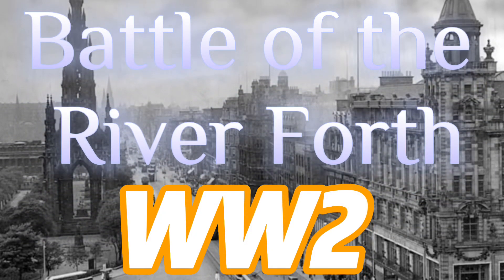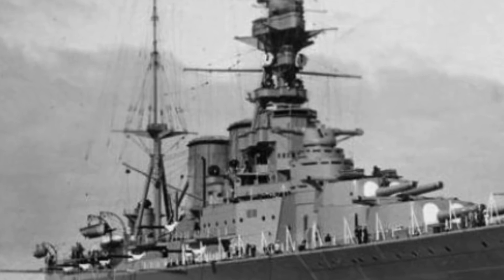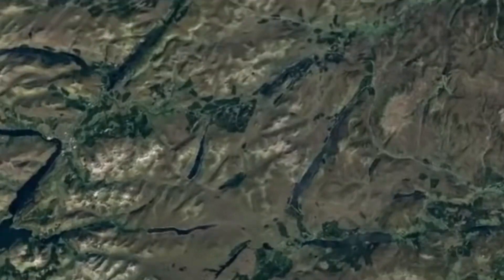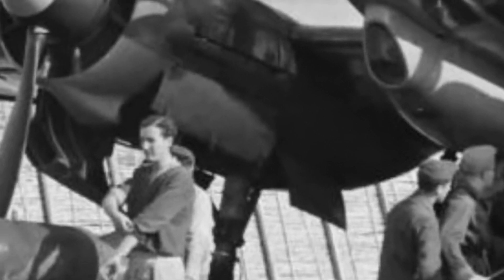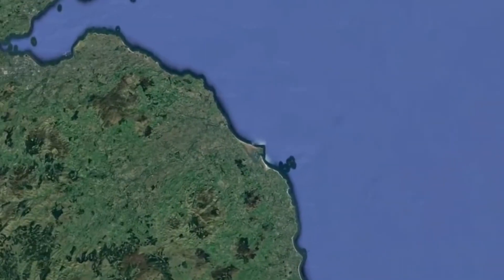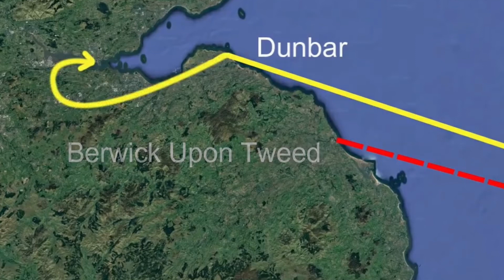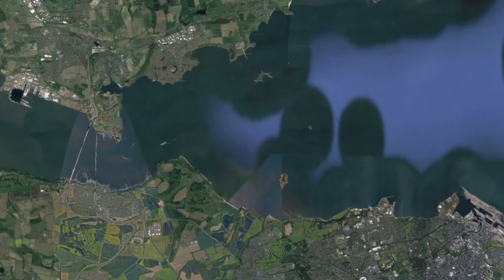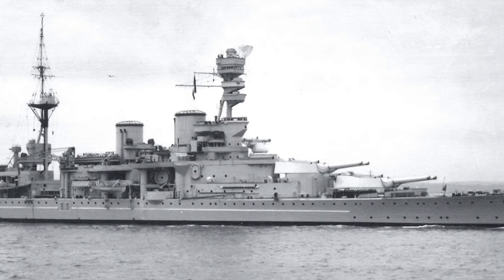Battle of the River Forth, Edinburgh,Scotland,Royal Navy,RAF, Luftwaffe,Germany Part Two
Battle of the River Forth: The day World War Two started for real in skies over Edinburgh
The Spitfire, and the men who flew them, have gone down in history as the valiant few who saved Britain from the clutches of imminent Nazi invasion in the dark days of 1940.

But nine months earlier, the iconic fighters took part in the first air battle of the Second World War over British skies in a furious but little-remembered skirmish over Edinburgh and the Forth which killed sixteen Royal Navy sailors and injured 44 more.

The Battle of the River Forth, on October 16, 1939, the first Luftwaffe air raid on Britain, was later referred to as a “dress rehearsal” for the Second World War by an RAF officer.

Twelve German bombers – Junkers Ju 88s – flew over East Lothian to the Firth of Forth.

Their target was the pride of the British fleet, battlecruiser HMS Hood, which they believed was anchored in the estuary.

Official German intelligence was that there were no Spitfires in Scotland, so when the Luftwaffe spotted a large British battleship in the Forth during a reconnaissance mission that morning, they hastened to the attack.

The attack took the British air force by surprise, and RAF fighters at first thought the Red Alert was just another training drill.

No air raid was sounded, which caused serious concern over the early-warning system in the following days, and an investigation was later launched by the Ministry of Home Security

The mystery was deepened by the fact that there were sirens in some places and not others – in Perth, which was not threatened at all, residents were kept in shelters for several hours.

Pieces of anti-aircraft shells fell across the city, but just four civilian casualties were reported.

One mother in the east of the city heard the planes and rushed into the garden to bring her child, who had been in a pram outside, out of danger.

When she later went to retrieve the pram she found a machine-gun bullet through the bottom of it.

The German attack was led by commanding officer Helmuth Pohle and second-in-command Hans Storp.

Storp’s aircraft was shot down off Port Seton, the first German aircraft brought down over Britain since World War One.

The final engagement was between a Ju 88 and two Spitfires over Portobello Beach.

Eyewitness Richard Demarco, now 89, was on the beach with his younger brother.

The noise of the engines was deafening, and so was the rat tat tat of the bullets from the Spitfire,” he said.

“The bomber was in its death throes, and the left-hand side engine was on fire, it looked like a dragon coming towards me.”

Bullets from the Spitfire came blasting into the wet sand at the future art impresario’s feet, missing him by inches.

“It was a miracle I was not shot dead,” he added.

The plane, piloted by Captain Pohle, plunged into the water about five miles off Crail. Pohle survived, while crew Kurt Seydel and August Schleider were killed, and Werner Weise was reported Missing in Action.

There were no RAF casualties.

The 603 Squadron, which remains a unit to this day, gathered on October 14 this year to mark the anniversary of the unit’s formation and celebrate its achievements, including at the Battle of the River Forth.

Flight Lieutenant Ross McElhinney said: “This is a very important moment in the history of 603 Squadron, and one that we are immensely proud of to this day.